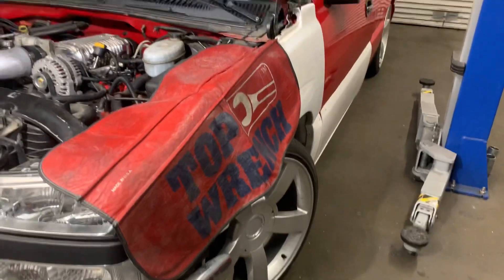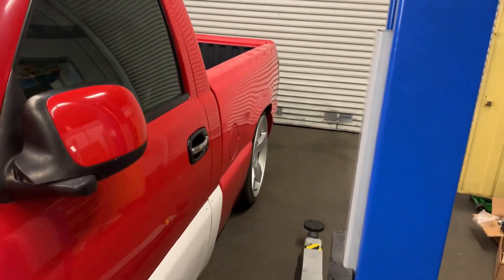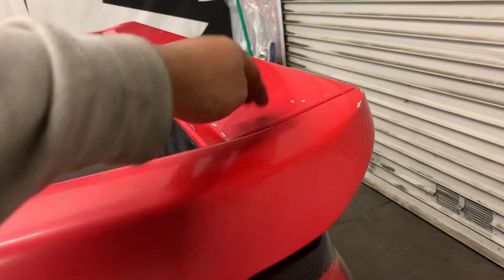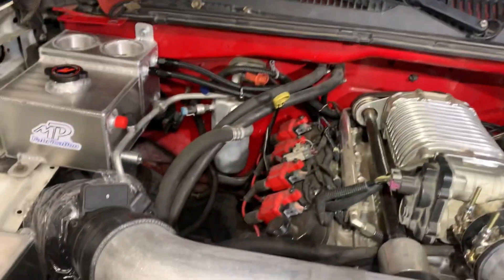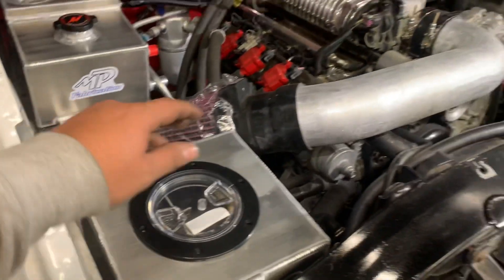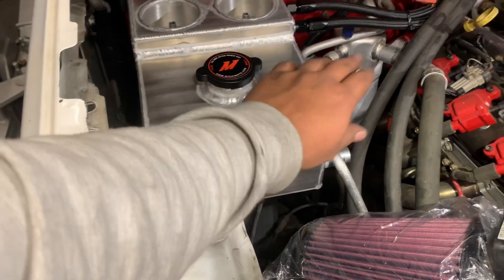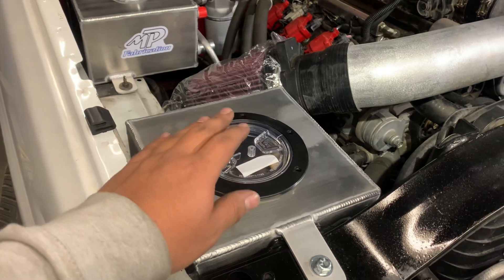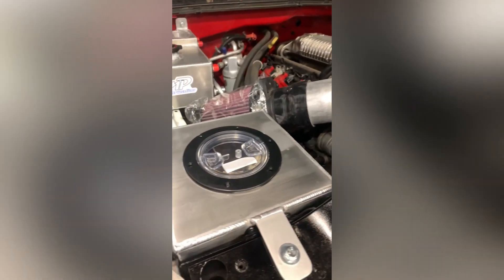Custom Ice Tank and 4” Intake for Supercharged Silverado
We made a couple parts for this supercharged Silverado. It has a 2in1 tank (Coolant Reservoir) , Ice tank and 4” aluminum intake. All of this was built in house